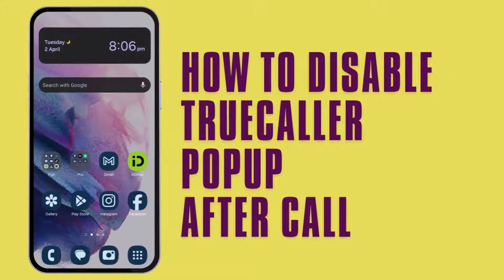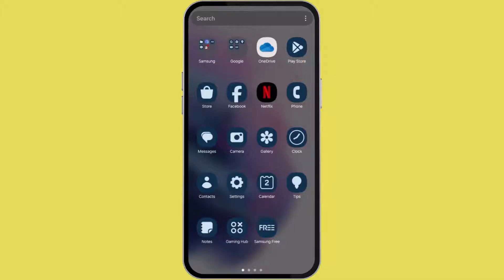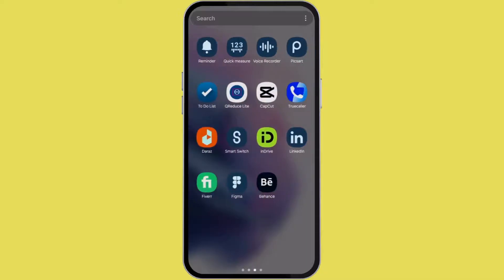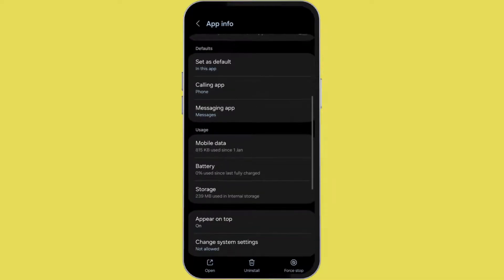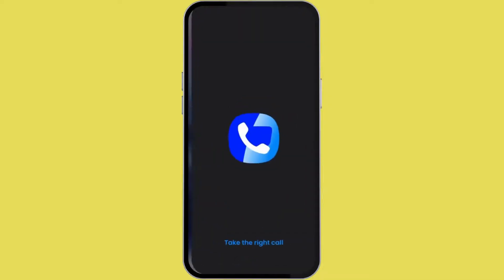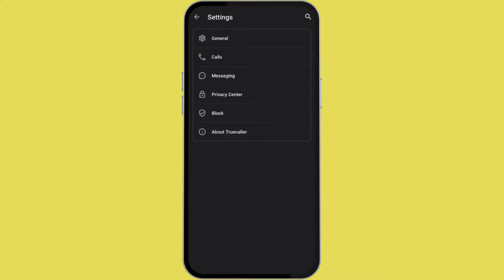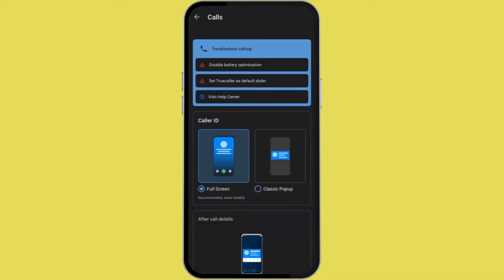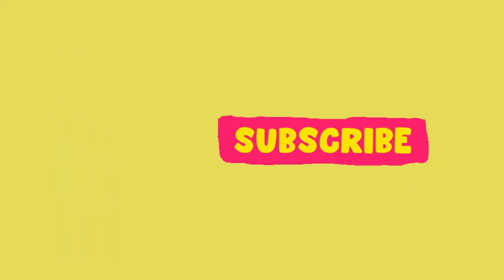How to Disable Truecaller Popup After Call - Full Guide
🔕 Tired of Truecaller popups after every call? Learn how to disable them completely with our comprehensive guide. Take control of your call experience and say goodbye to interruptions.

**Timestamps:**
00:00 Introduction
00:10 Step-by-Step Tutorial to Disable Truecaller Popups

📱 In this video, you'll discover:
- Detailed instructions on disabling Truecaller popups after calls
- Insights into managing Truecaller settings for a seamless user experience
- Tips to customize Truecaller to suit your preferences and needs